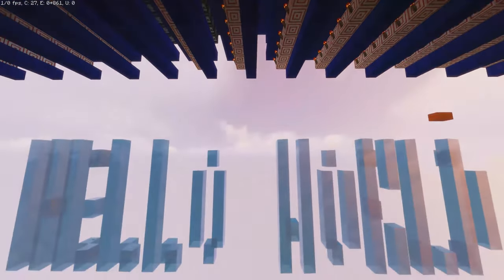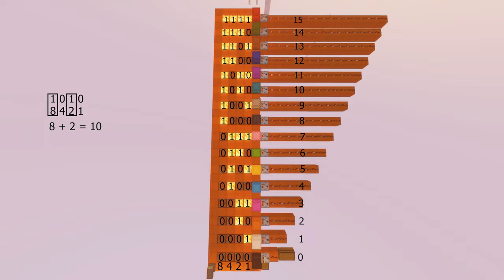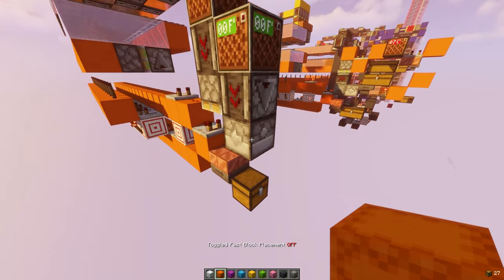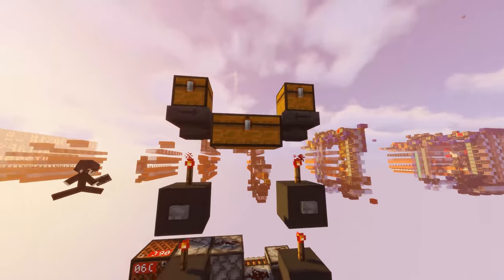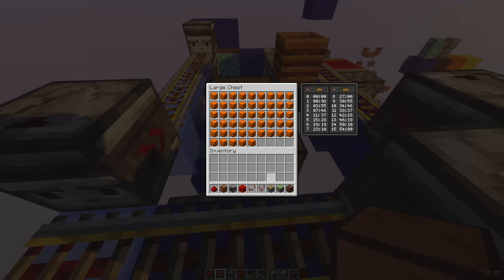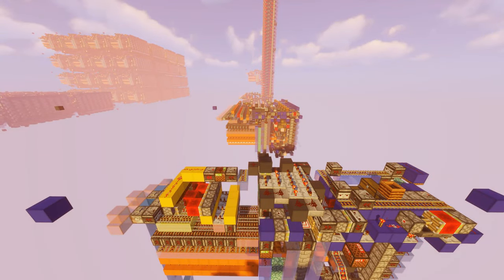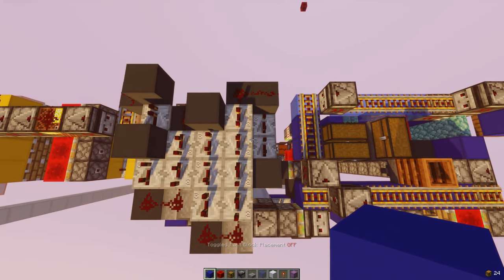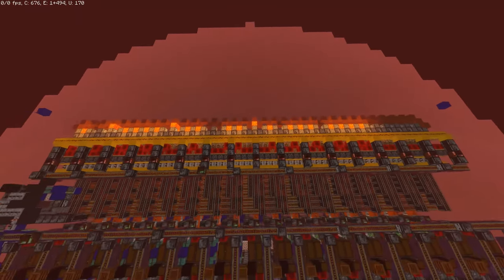Lava, Water, and Shulkers: A Unique Display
In this video i wil show you haw to make a display using shulkers and buckets, This Liquid Display Uses Shulkerboxes to store information and control the pixels. World download available in my discord server.

WATER: 8 Tick Clock
LAVA: 16 Tick Clock (In Nether)
Chapters
00:00 - intro
00:19 - Timing & Activating  Dispensers
02:54 - Saving information with shulkerboxes
05:17 - Binary Encoder
07:31 - dispensing and breaking shulkers
09:25 - Storing and transporting shulkerboxes
11:33 - coloured circuits
12:43 - module explained
14:00 - Chest timing
14:48 - Chest Switch
16:03 - Speed, BPS
17:24 - Building
22:55  - Repeater Timing
23:54 - Tiling
24:28 - Programing the Memory
24:50 - Programing sequence
25:56 - Shulker Copier
26:33 - Demonstration Water & Fire